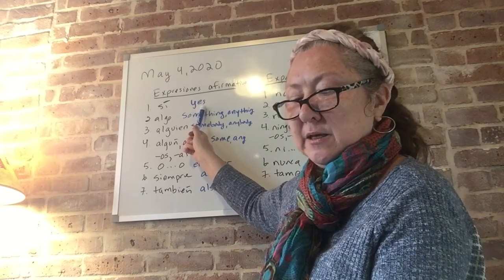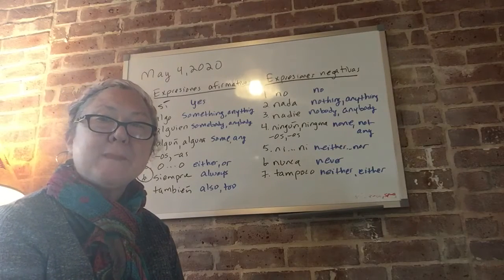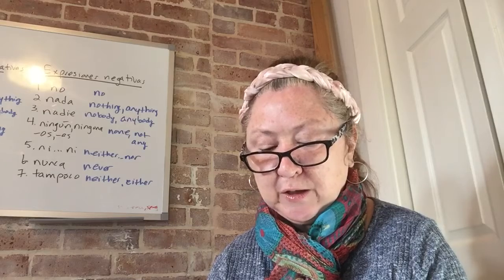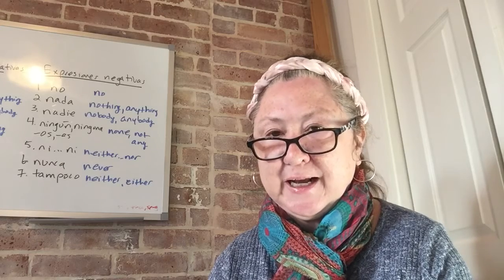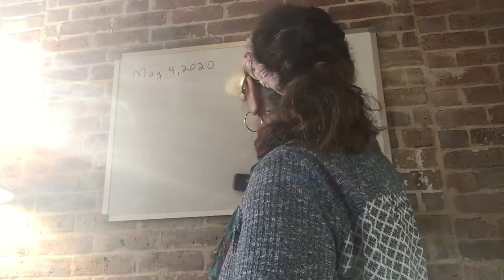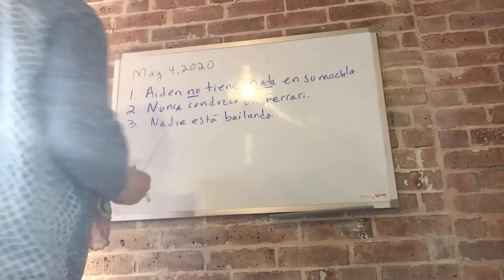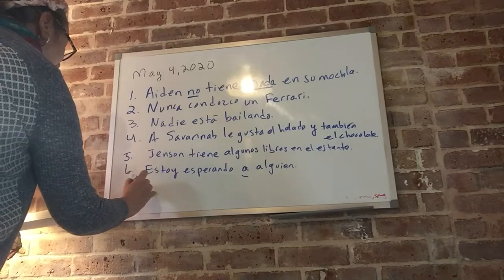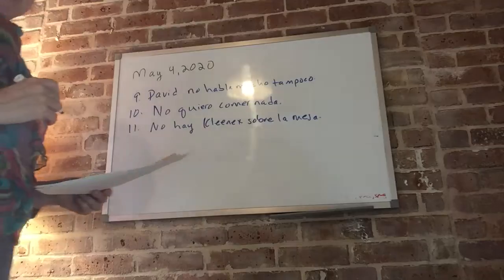Affirmative and Negative Words in Spanish